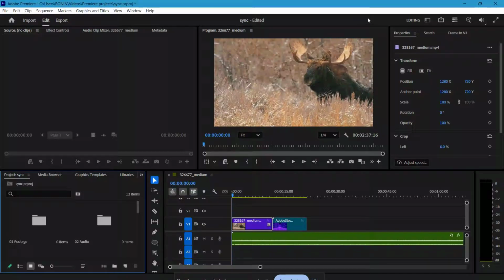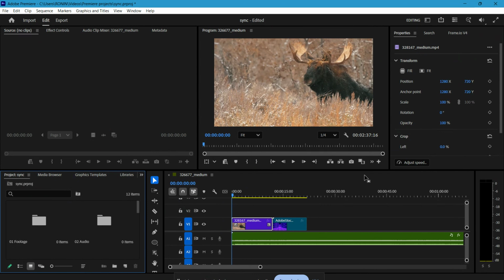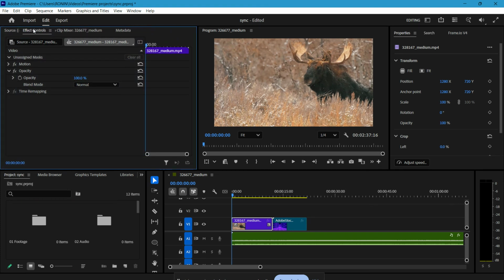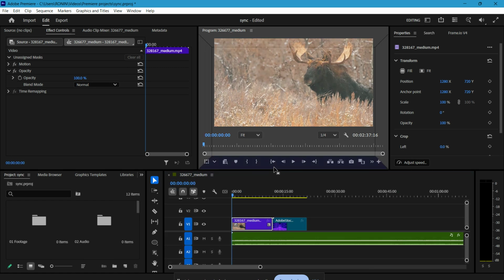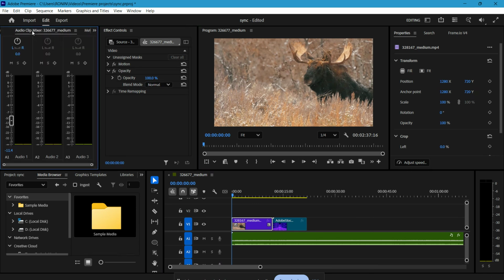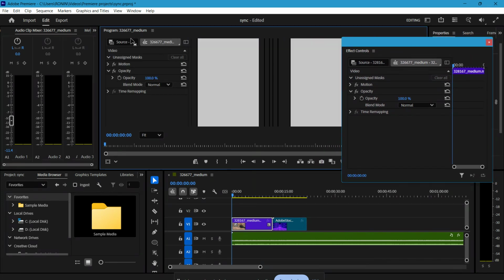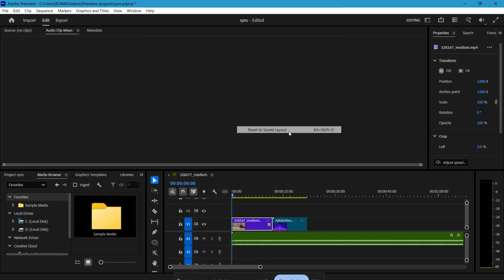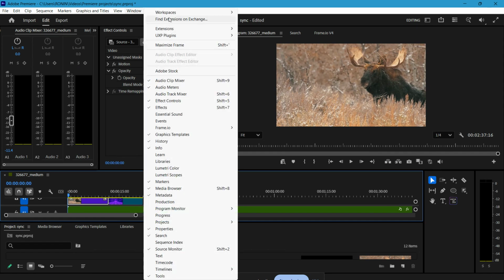How To Move Panels In Premiere Pro (Easy Guide)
Learn how to move panels in Premiere Pro using tabs, blue drop zones, docking, stacking, and floating windows. This easy tutorial will help you customize your workspace for a faster editing workflow.

🕚Timestamps:
00:00 Introduction
00:21 What Panels Are In Premiere Pro
00:44 How To Drag Panels By The Tab
01:11 Understanding Blue Drop Zones
01:40 Stacking Panels In The Center
02:06 Docking Panels On The Edges
02:38 Making Panels Float On A Second Monitor
03:06 Quick Recap And Outro

✍️What You'll Learn In This Video:
• How To Move Panels By Dragging The Tab
• How To Use Blue Drop Zones In Premiere Pro
• How To Stack Panels Into Tab Groups
• How To Dock Panels To The Edges Of The Workspace
• How To Float Panels With Ctrl Or Cmd
• How To Customize Your Premiere Pro Layout For Editing

💡Pro Tips:
• Drag panels slowly so you can see the drop zones clearly.
• Use stacked tabs for panels you only need occasionally.
• Float the Program Monitor on a second screen for more timeline space.
• Reset your workspace anytime if the layout gets messy.
• Keep your most-used panels close together to speed up editing.